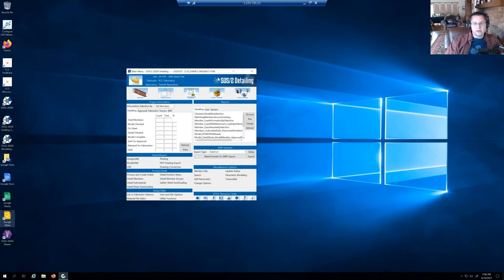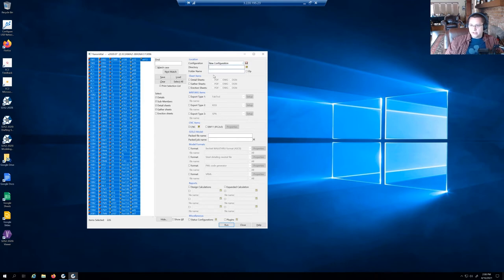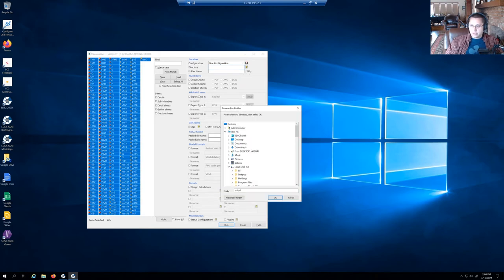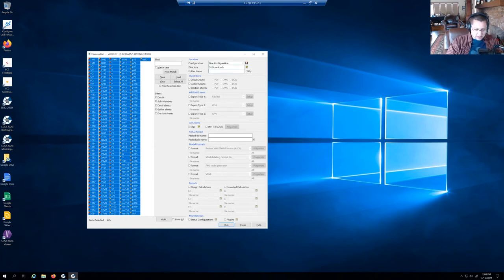SDS2 Transmittal Tool for Faster CNC Output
In this video learn how the under-utilized Transmittal tool can save you time when sending out CNC files in SDS2.